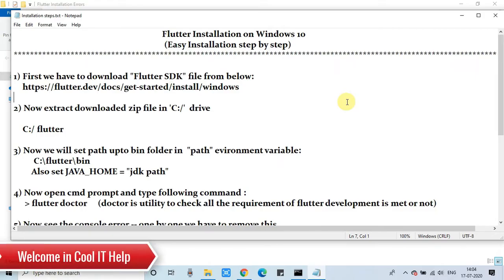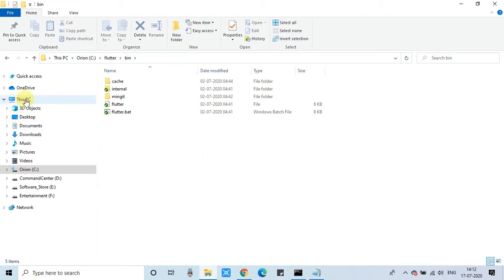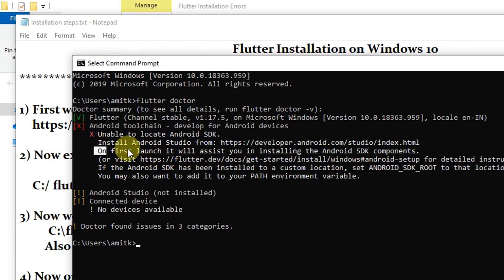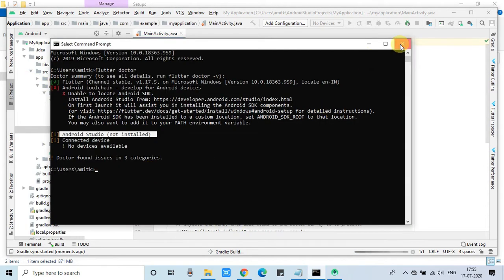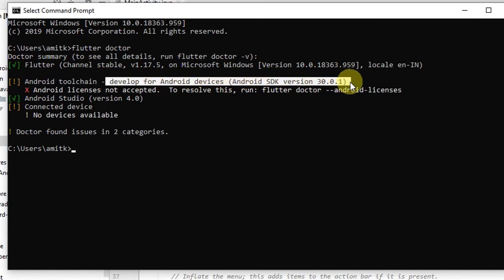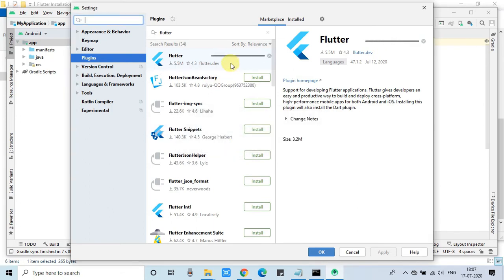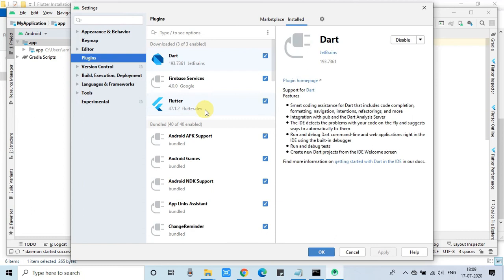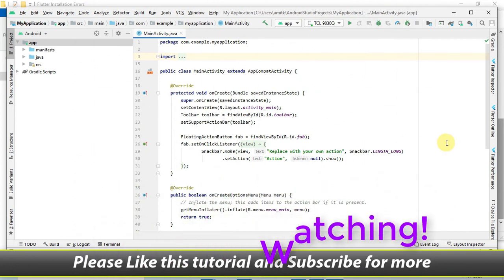Flutter Installation and Setup in Android Studio on Windows 10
Hello Friends,
In this tutorial, we will learn to install flutter SDK in the Android Studio on Windows 10. I have explained the whole process step by step, in detail so please watch this tutorial from beginning to end for flawless installation.